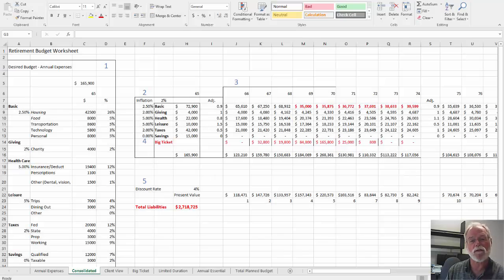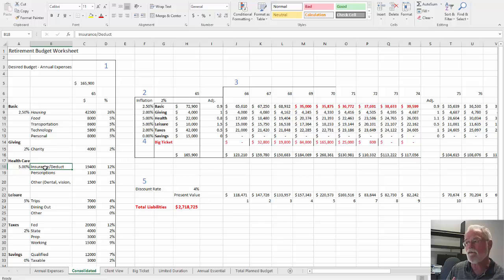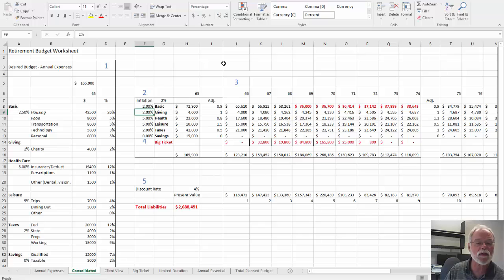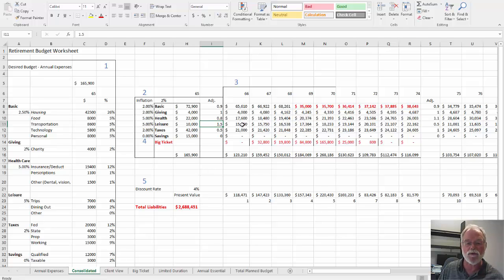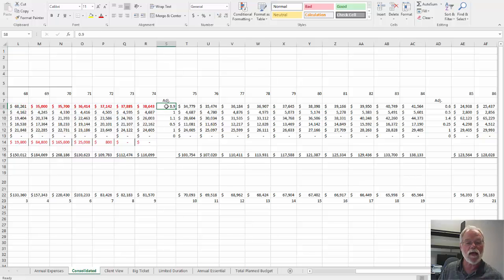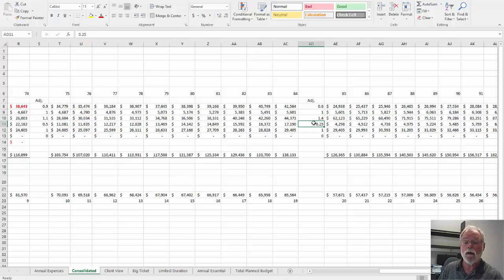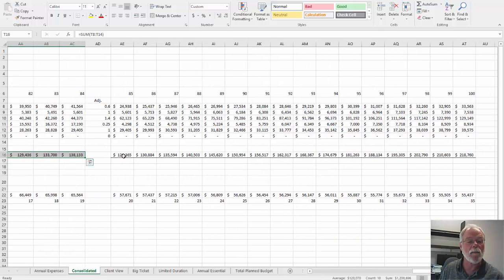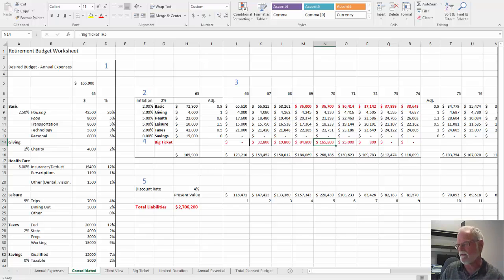Building Budgeting Spreadsheet